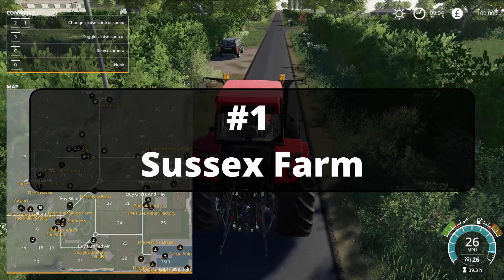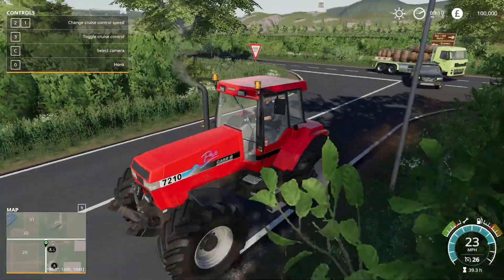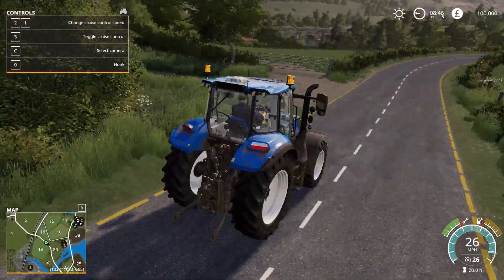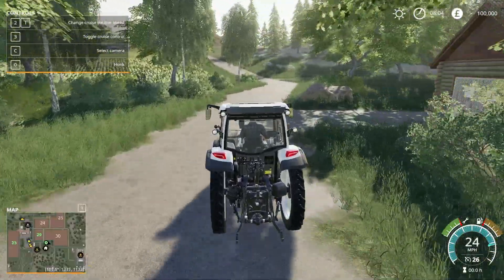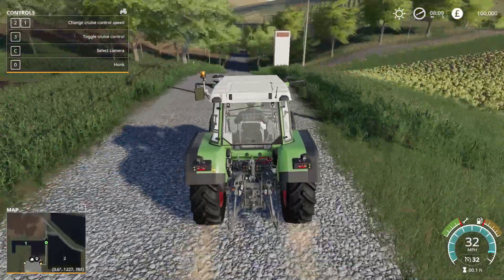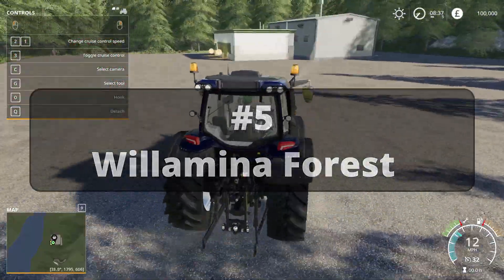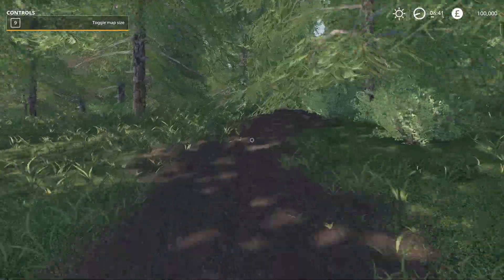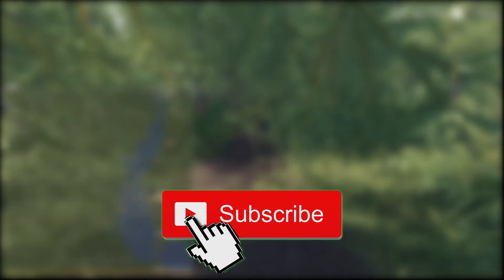The BEST Maps In Farming Simulator 19 (3)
These are the BEST 5 farming simulator 19 maps! This list includes Shamrock Valley, Sussex Farms and Bjornholm for FS 19! Watch to see which FS19 map will be crowned the BEST Farming Simulator 19 Map EVER!

*Using my code makes me a small amount of money with each purchase!

What Is Farming Simulator 19?

All in all, Farming Simulator 2019 is a modern agricultural game, which provides access for you to look after the animals, grow various vegetables, buy or repair tractors, combines, cars and much more. Fs 19 is farming simulator 19 but shortened down so the next time you see fs 19 or fs19 just remember it means farming simulator 19 or farming simulator 2019!

Even though the newest Farming Simulator 2019 games have been released just now, newest rumors between fans started spreading about FS 2019 Xbox money mod but as there isn't any news about exact Farming Simulator 2019 seasons 19 and courseplay release date but here is the fs 19 or farming simulator 19 mod news!!!

Farming Simulator 19 will be released late 2018 on PlayStation 4, Xbox One, and PC. While we are currently working on assembling the game's first visual pieces, we bring you today the very first in-game image, as a taste of everything Farming Simulator 19 will have in store when it releases!

The game benefits this year from a complete overhaul and a total revision of its graphics engine. In addition to delivering stunning visuals in a hyper-realistic setting, Farming Simulator 19 will also introduce many exciting new features to be unveiled in the coming months, including a huge announcement at E3 2018 that will delight fans. It's the richest and most complete farming experience ever made for consoles and PCs, coming up at the end of the year!

The largest agriculture machinery company in the world comes to Farming Simulator 19!

We are happy to finally unveil the highly anticipated John Deere brand, joining the largest garage ever in a Farming Simulator game.

Farming Simulator 19 takes the biggest step forward yet.

Farming Simulator 19 will feature new American and European maps.

Farming Simulator 20 will feature, at launch, three distinct open worlds in which to develop and expand your farm, in solo or with friends: two entirely new environments will soon be revealed, as well as an all-improved version of the South American environment, which has been overhauled to take advantage of the new engine's capabilities.